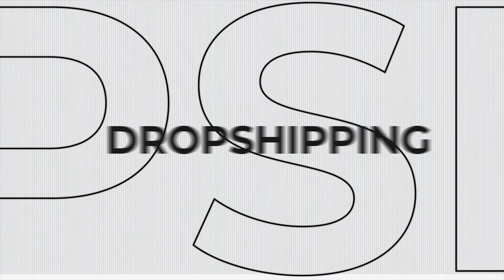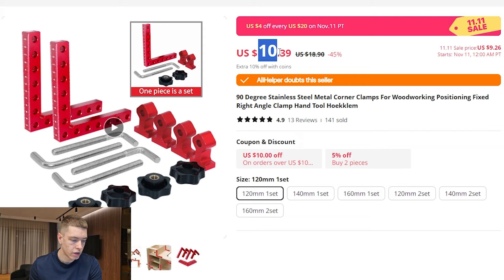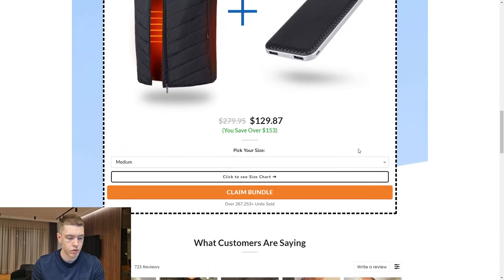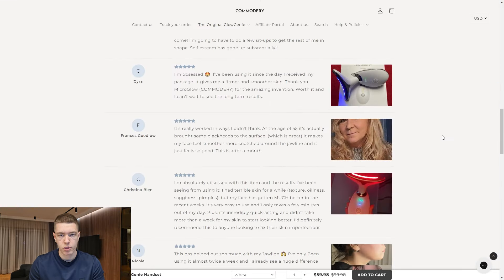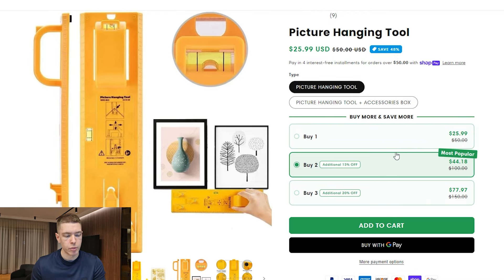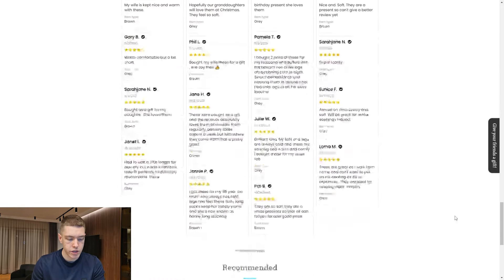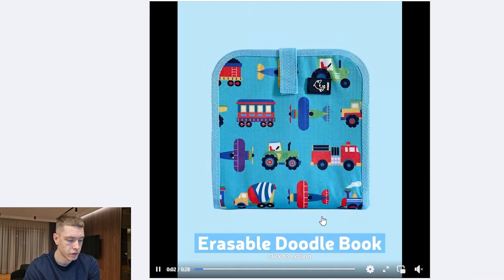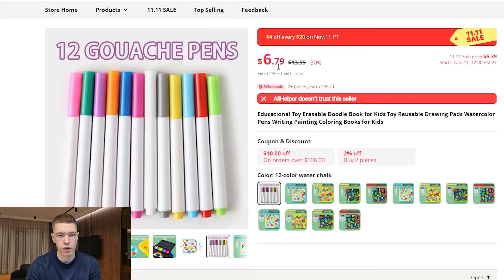⭐ TOP 10 Winning Products To Sell In November 2023 - Shopify Dropshipping